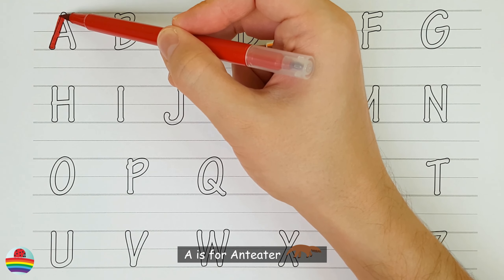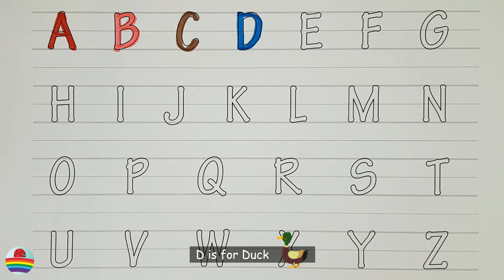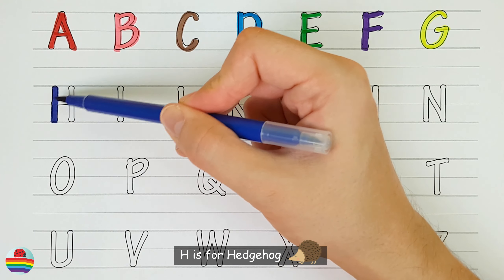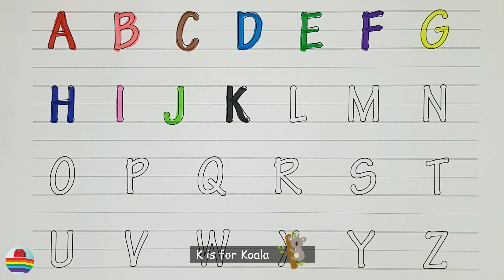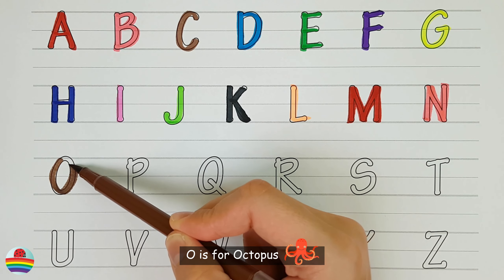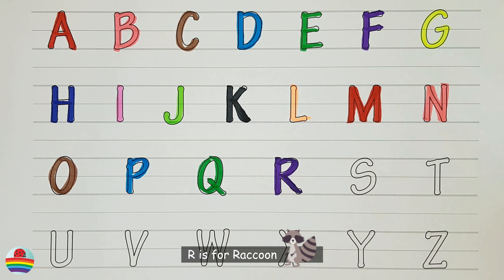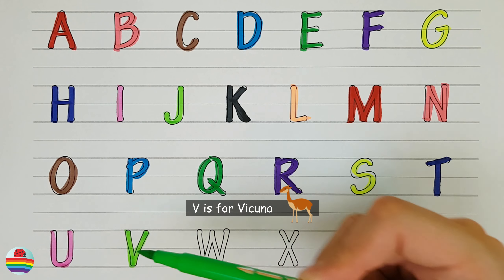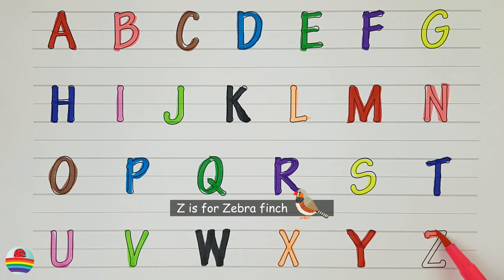Learn the English Alphabet with Fun